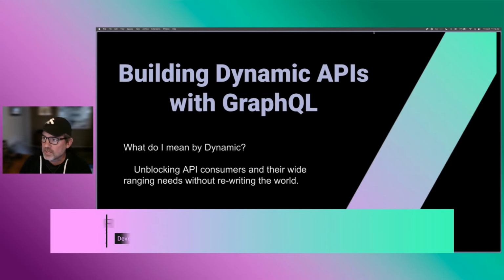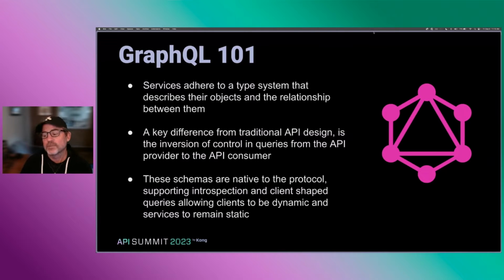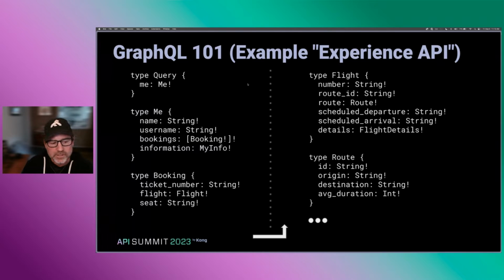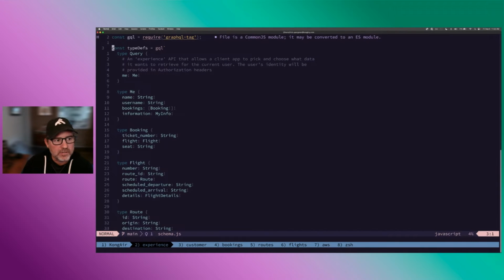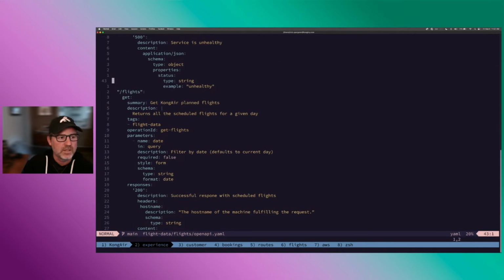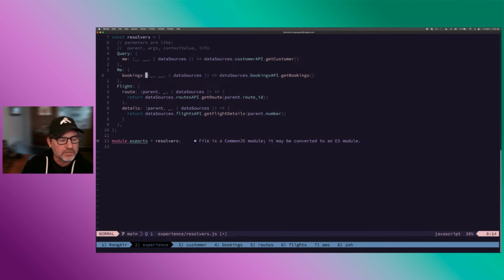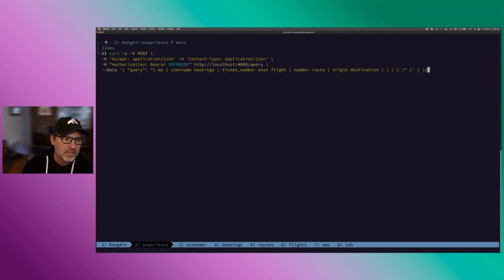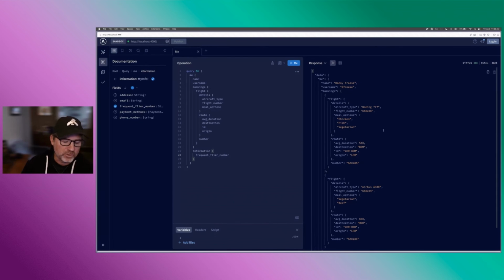Building Dynamic APIs with GraphQL | API Summit 2023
A Ground-Up Exploration of GraphQL with Rick Spurgeon

Rick Spurgeon, Developer Advocate at Kong, guides us through an immersive session at API Summit 2023, exploring the fundamental concepts of GraphQL. This session delves into how GraphQL stands apart from traditional API technologies and demonstrates the construction of a dynamic GraphQL service.

🔍 Session Highlights:

- Understanding GraphQL: Discover the core concepts of GraphQL and its unique advantages over existing API technologies.

- Dynamic GraphQL Service: Witness the building of a dynamic service that seamlessly aggregates data from multiple REST APIs.

- Practical Demonstrations: Explore the practicalities of GraphQL through command line and web UI tools, emphasizing its efficiency and flexibility in API management.

- Hands-On Approach: Gain insights from live examples, including the creation of custom queries and real-time data manipulation.

👥 Speaker:

Rick Spurgeon, Developer Advocate, Kong

This session is essential for those looking to grasp the innovative aspects of GraphQL in API development, offering a comprehensive and practical understanding of its capabilities.